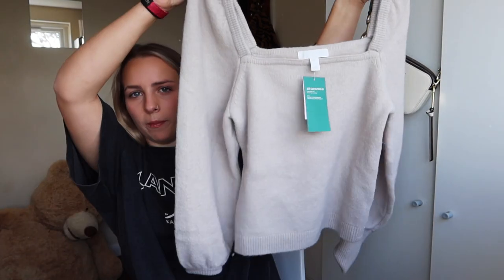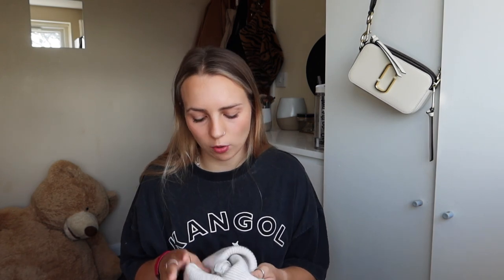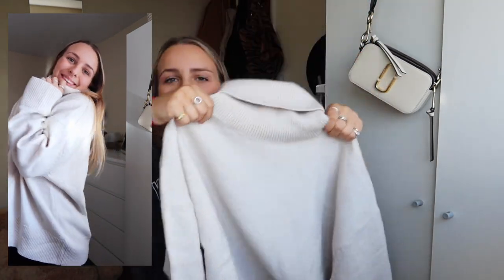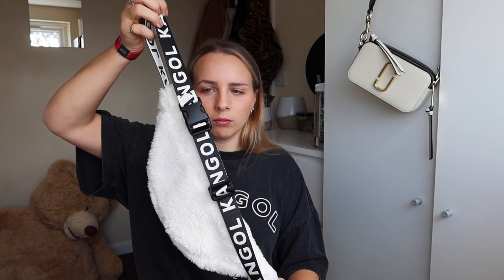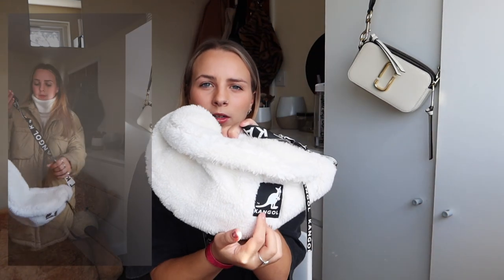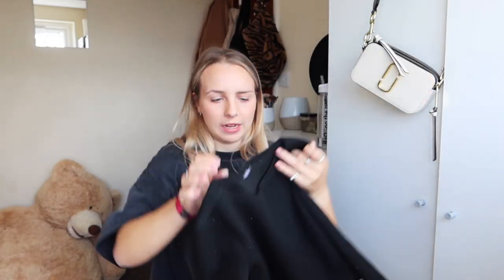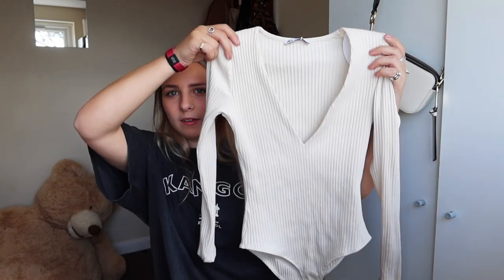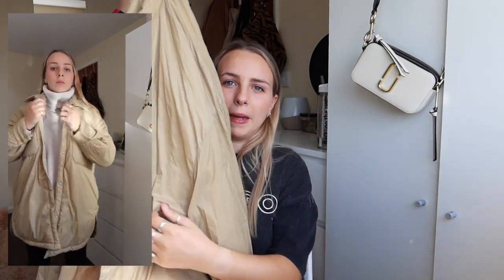UNIVERSITY OUTFITS | NEW IN ZARA & HM | CLOTHING TRY-ON HAUL | DAISY MABEL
UNIVERSITY OUTFITS | NEW IN ZARA AND H&M | CLOTHING TRY-ON HAUL | DAISY MABEL

Happy Wednesday!

I have a Zara and H&M clothing haul from the new in section, perfect for both autumn and winter. I have picked out both affordable and practical pieces for a student at university or college. I have included styled the items (in the try-on clips) in both a casual and more dressy. These are the perfect outfits for students going to lectures, or nipping into town!

I will be uploading my a What I Eat in a Day as a Student & Weekly Food Shop, in two weeks time!

& for now..

Daisy Mabel

Clothing Links:

Kangol T-Shirt

H&M Black Wide Leg Joggers

Kangol Bum Bag

Zara Cream Hoodie

Zara Black Long-Sleeve Crop

Zara Cream Ribbed Bodysuit

Zara Beige Coat

Zara Black Puffa Coat